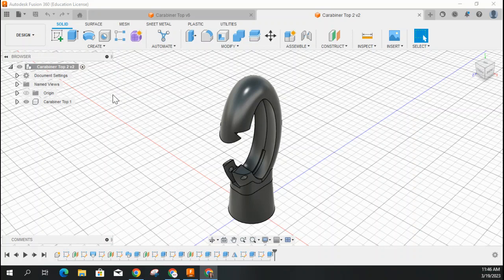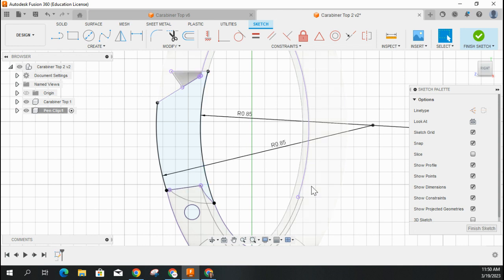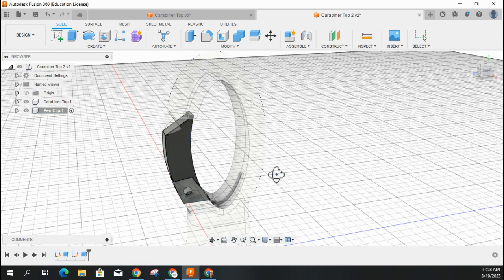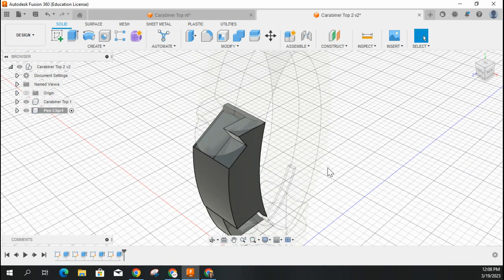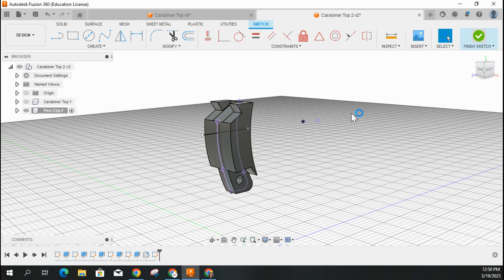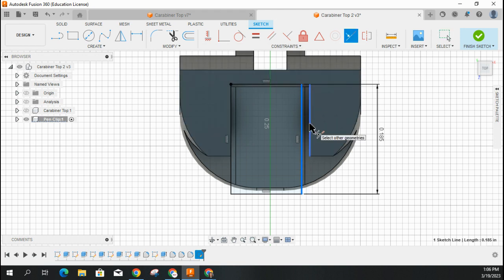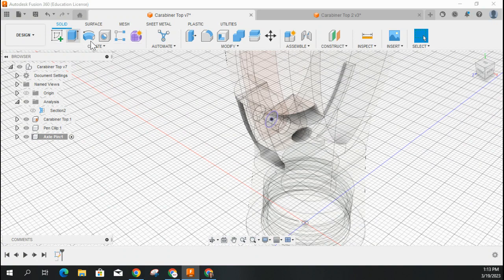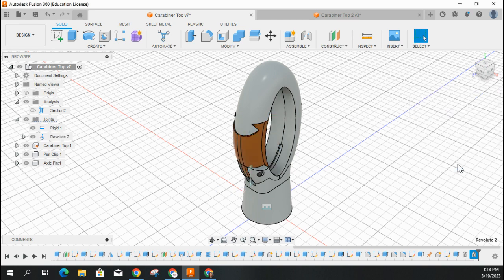Pen Clip & Axle Pin - Carabiner Pen - Video 13